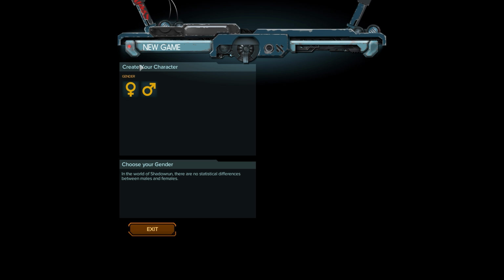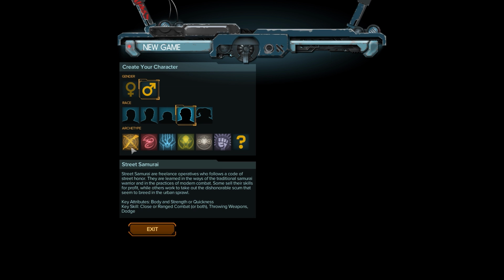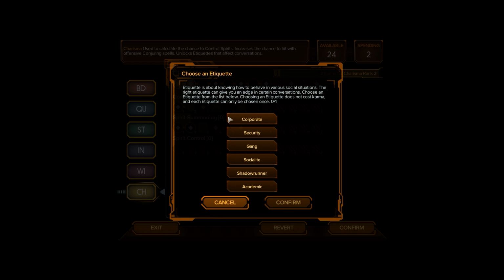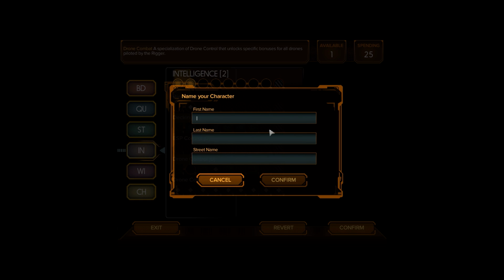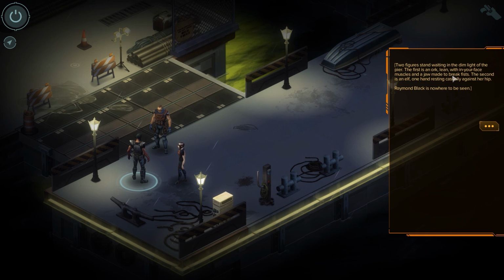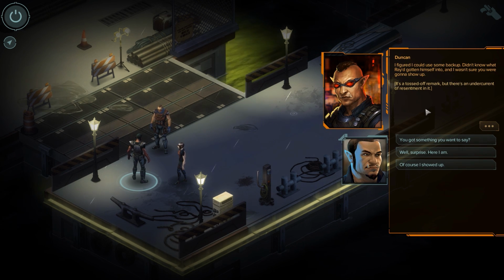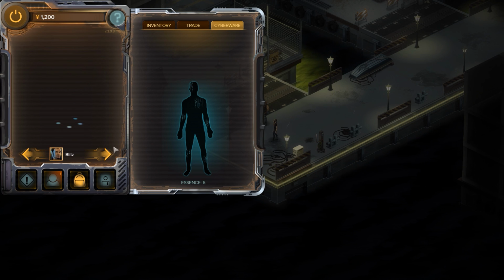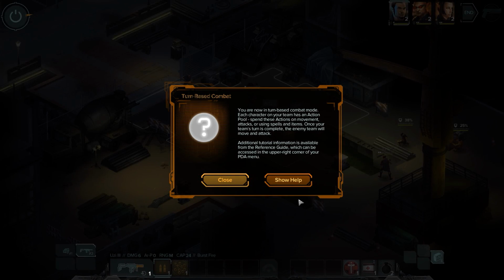Shadowrun: Hong Kong - Ep. 1 - Welcome to Hong Kong! - Let's Play - [Sponsored]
Welcome to Shadowrun: Hong Kong! During this Lets play series, we will be shadowrunning the underground world of Hong Kong.

► Let's Play Pillars of Eternity

Shadowrun: Hong Kong Gameplay Features:

► A Classic, Story-Driven cRPG: Shadowrun: Hong Kong hearkens back to the golden age of computer RPG’s with a novel-like branching narrative full of sharp prose and deep character development. Immerse yourself in a smart, 15+ hour campaign with a diverse cast of all-too-human characters.

► A One-of-a-Kind Cyberpunk Setting: Experience the unique “Tech meets Magic” dystopian future of Shadowrun, a fan-favorite game setting now celebrating it’s 25th anniversary. Shadowrun: Hong Kong is a perfect entry point to the setting for those with no prior Shadowrun experience, while providing plenty of classic Shadowrun characters and tech for veteran players to sink their teeth into.

► Command Your Team: Just like Dragonfall, Shadowrun: Hong Kong features a crew of flawed, dangerous runners with backstories that could only be possible in the tech-meets-magic Shadowrun setting. The members of your team are designed to play contrasting roles during missions, and each has a distinct set of skills, abilities, strengths, and weaknesses. Each team member also has challenges to face in their own lives, which you can choose to brush aside or play an important part in.

► Gripping, Turn-Based Tactical Combat: When you’re running the shadows, every turn matters. Choose your actions wisely - move to better cover, charge into melee, or lob a fireball into a crowd of enemies. With over 200 weapons and spells at your disposal, every turn is filled with meaningful choices.

► Skill-Based Character Progression: Choose a starting character archetype and build from there! Street Samurai and Physical Adepts use advanced combat skills to dominate the battlefield, Shamans and Mages summon powerful allies and cast deadly spells, while Riggers and Deckers provide critical technological support, projecting their consciousness directly into drones and computer systems. Shadowrun: Hong Kong’s classless skill system allows you to grow your character in any direction you choose.